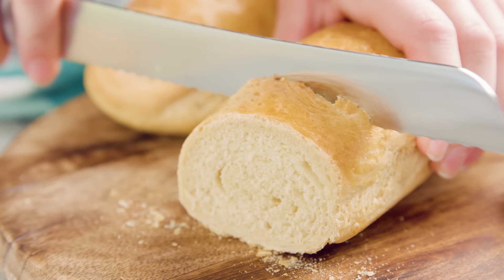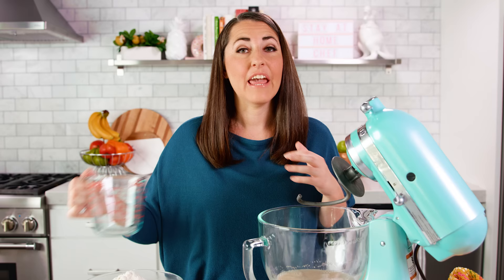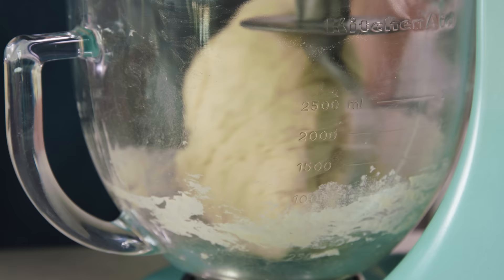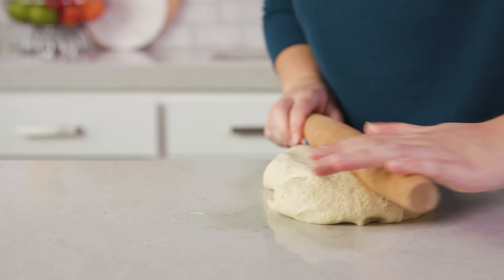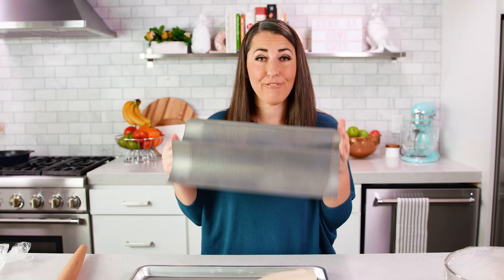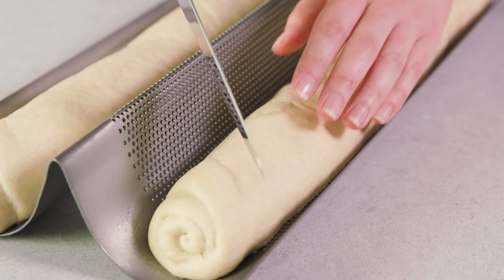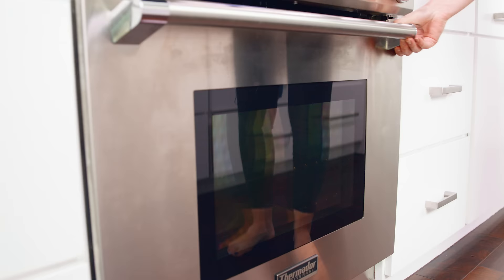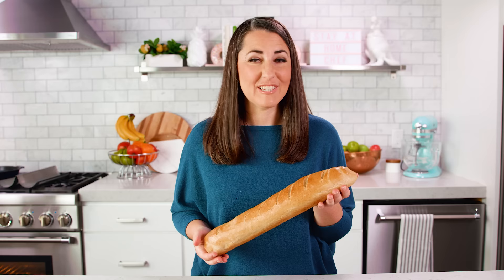Perfect Homemade French Bread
Perfect Homemade French Bread only requires a handful of simple ingredients for perfect, bakery style bread at home!

✅Ingredients

• 1 ½ tablespoons instant dry yeast
• 2 cups warm water
• 1 ½ teaspoons salt
• 4 ½ - 5 cups all purpose flour
• 1 large egg, beaten

✅Instructions

02:03 - How to use a French bread pan

1️⃣ 00:14 - In the bowl of a stand mixer, add yeast, water, salt, and 5 cups of flour. Knead on a slow speed until the flour has started to combine. Increase speed to medium and gradually add in remaining flour until dough pulls away from the sides of the bowl.

2️⃣ 01:15 - Transfer to a lightly greased mixing bowl, cover with a towel, and let rise until double in size, about 1 hour.

3️⃣ 01:32 - Divide dough in half. Roll each half into a large rectangle. Roll up tightly from the long end. Place onto a lightly greased baking sheet or into a french bread pan. Cover and let rise 30-45 minutes.

4️⃣ 02:28 - Preheat oven to 375 degrees. Use a sharp knife to cut diagonal slashes on the top of each bread loaf, about 1/4 inch deep. Brush loaves with beaten egg.

5️⃣ 03:17 - Bake in preheated oven for 35-40 minutes, until golden brown.

FACEBOOK: The Stay At Home Chef
PINTEREST: The Stay At Home Chef